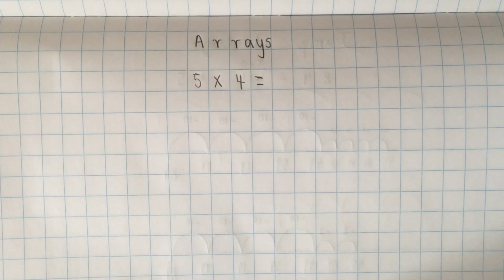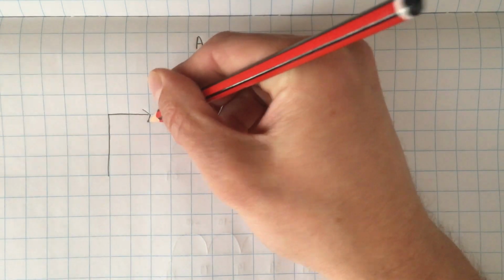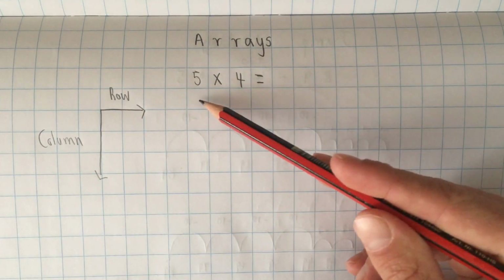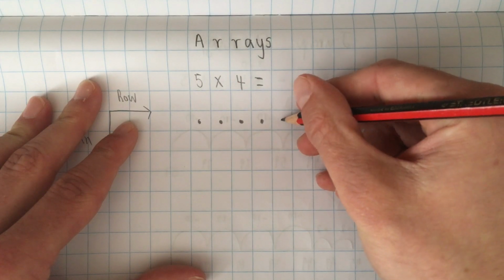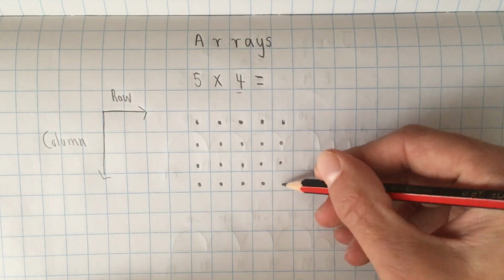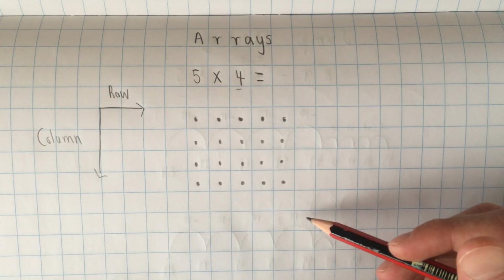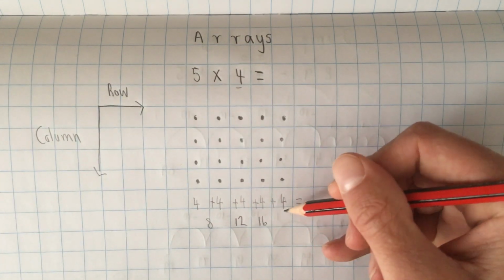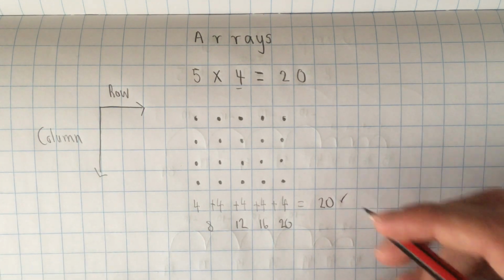Arrays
Arrays are a visual method of solving basic multiplication equations. It uses columns and rows to help students visually solve the equation. This examples also explains how to use repeat addition when solving multiplication equations.